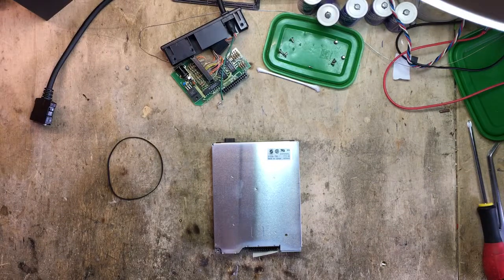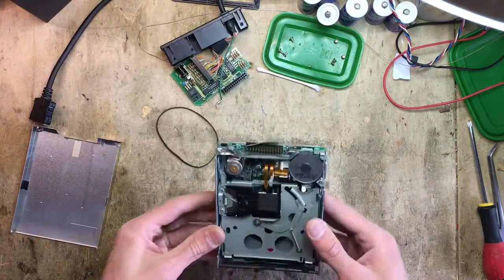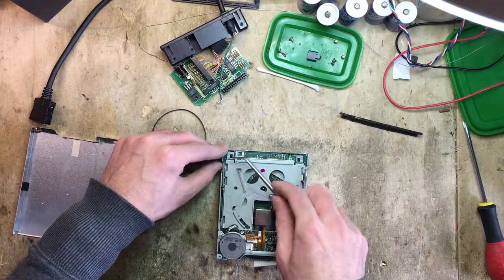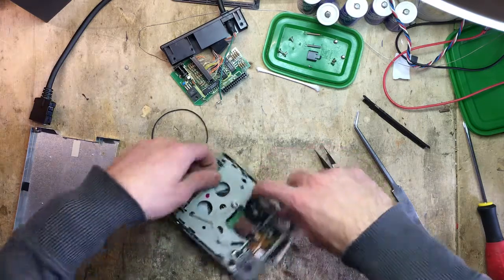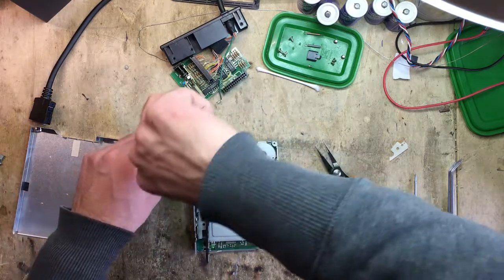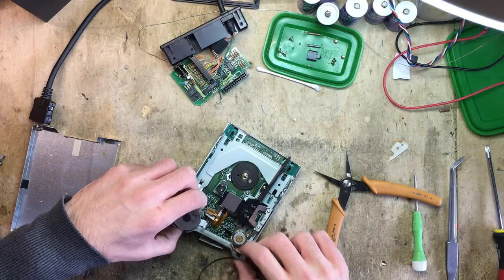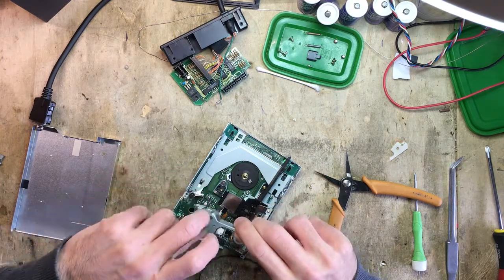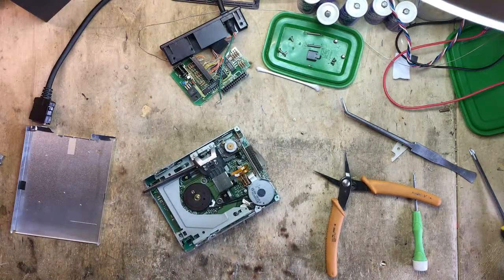Citizen Floppy Drive Belt Replacement DIY Guide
This is a quick one-take video showing how to swap the belt on the Citizen floppy drives mostly found in vintage portable computers.